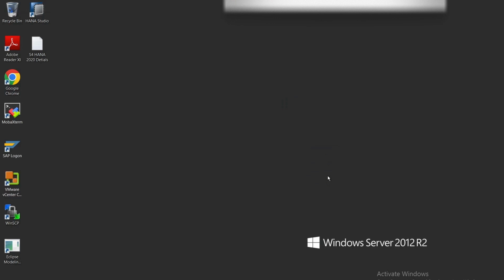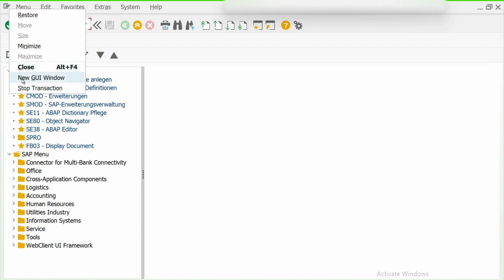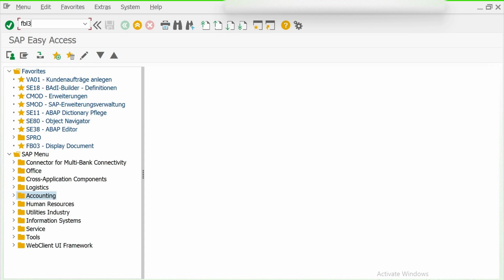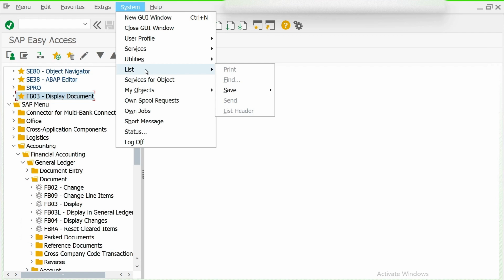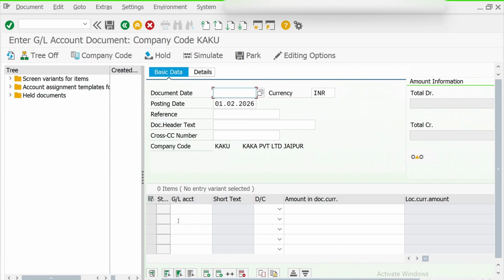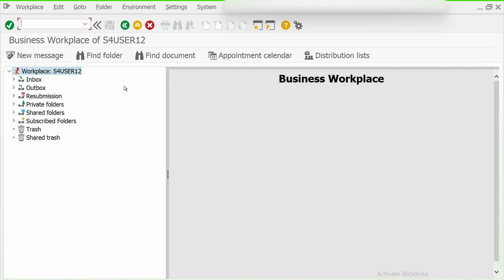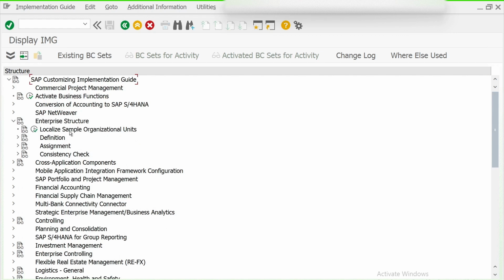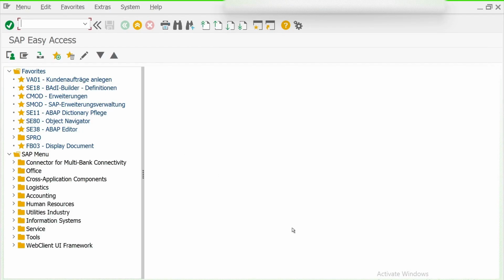Live and Practical | Step by step Navigation of SAP system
Following the last theoretical video, now we would see the live in system about the navigation of SAP, covering below:

How to use SAP Easy Access Screen and various elements and parts of it.
How to utilise the SAP Ref IMG Screen for customizing and implementation.
Significant Transaction codes or T codes
Live usage of most prevalent shortcut keys